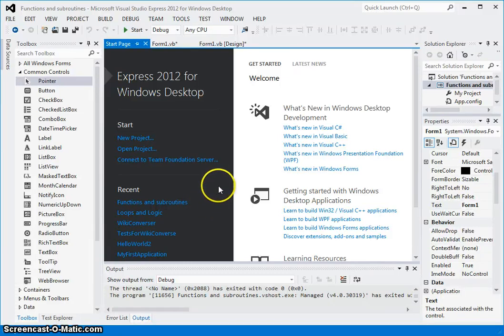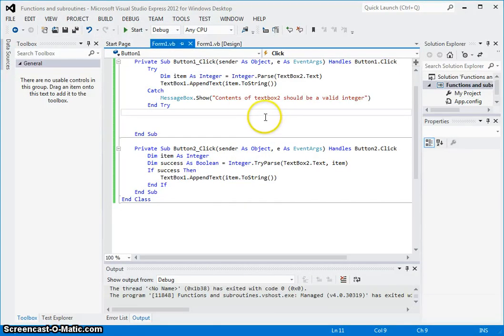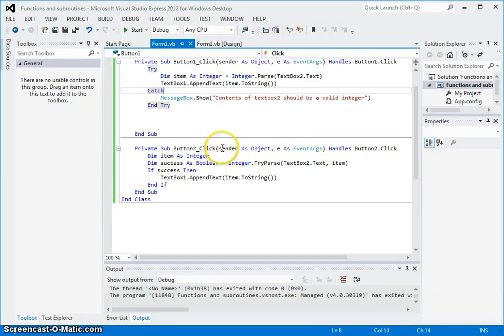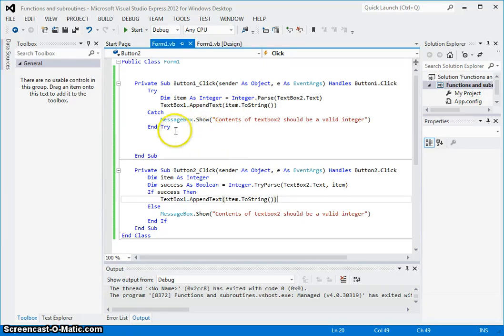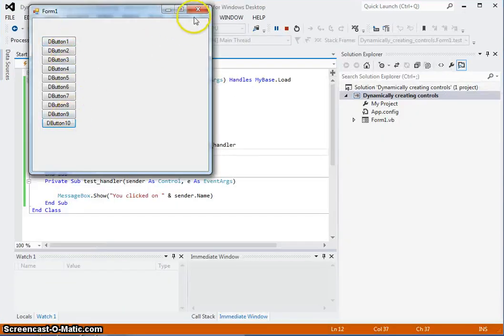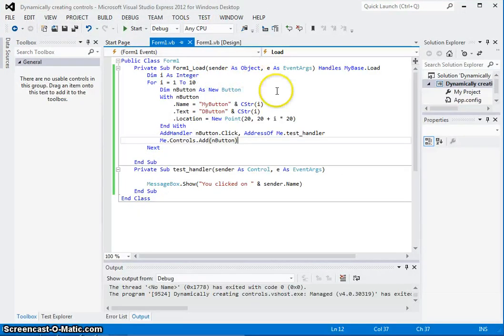9 Dynamic controls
Adding controls dynamically to a form - sometimes it can be handy...